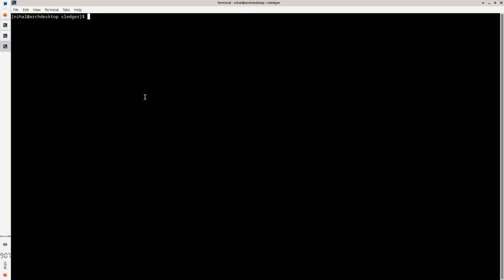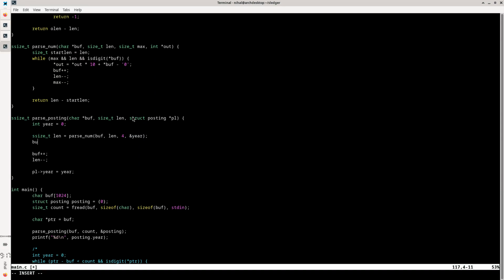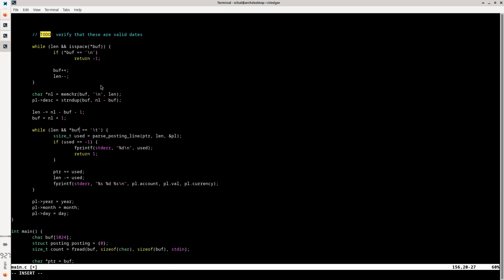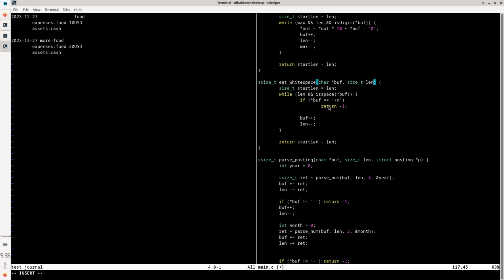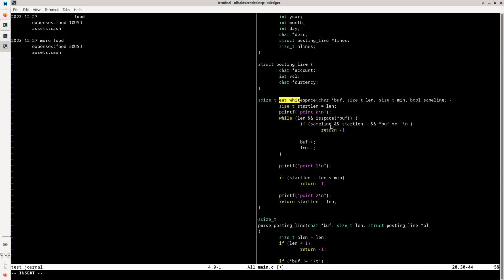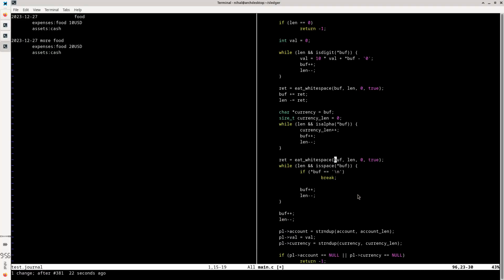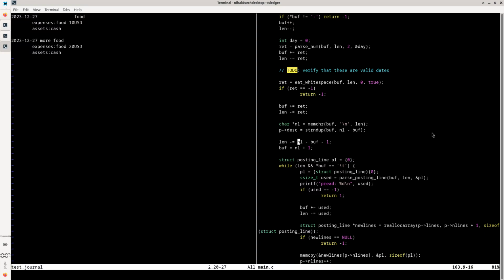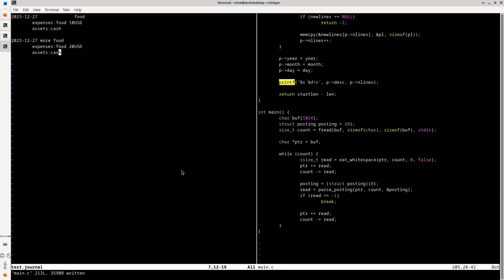sledger - 2 - Parsing multiple postings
We extend the code from the last video to parse multiple postings.